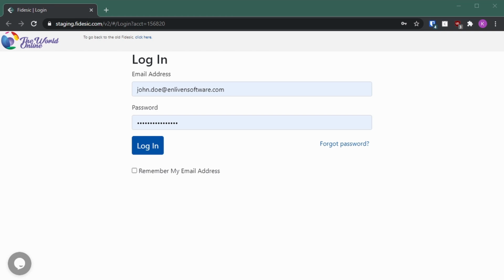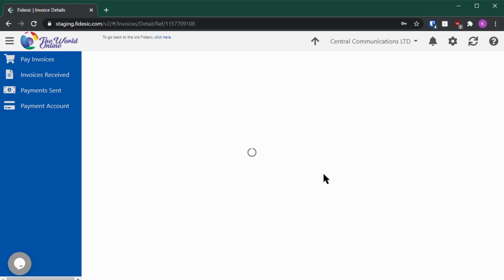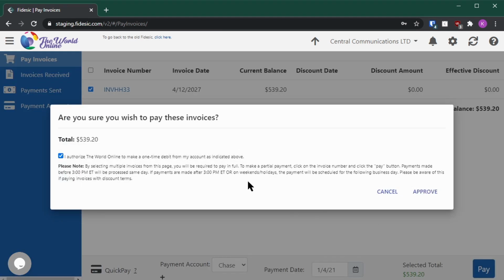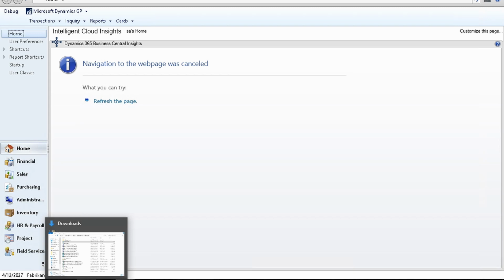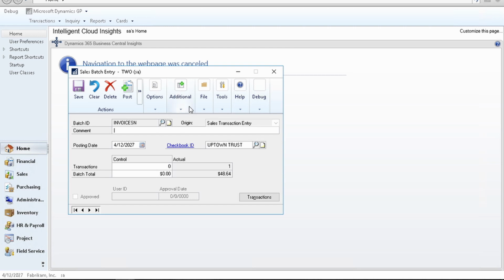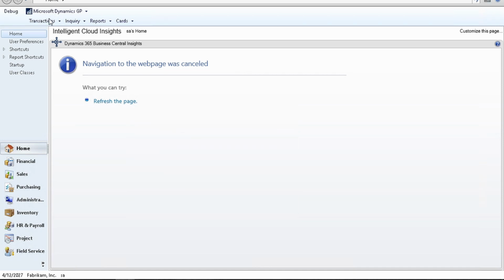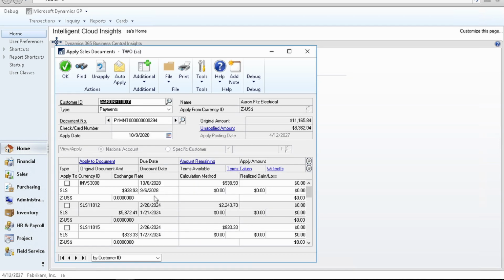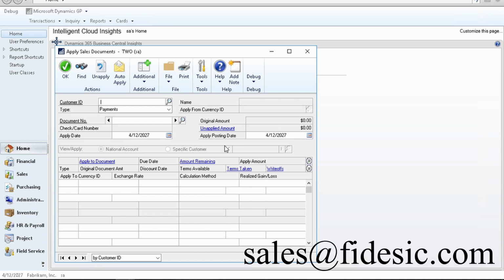Fidesic AR Customer Portal For Dynamics GP Instant Demo